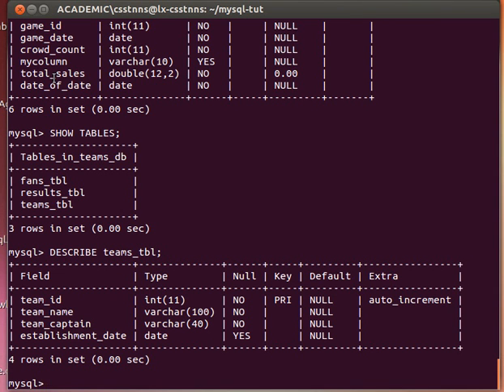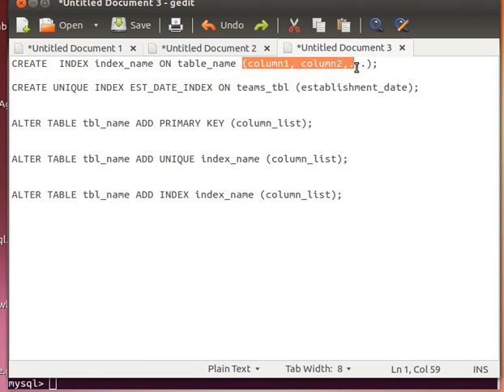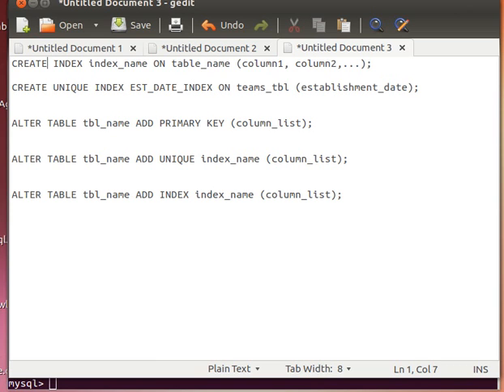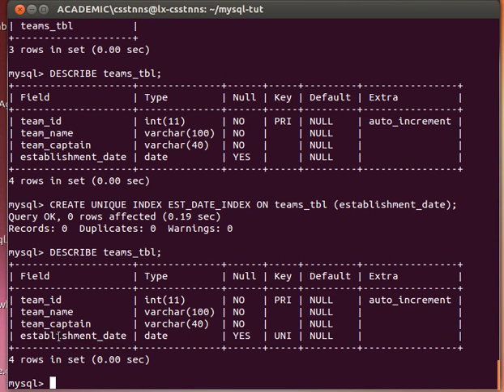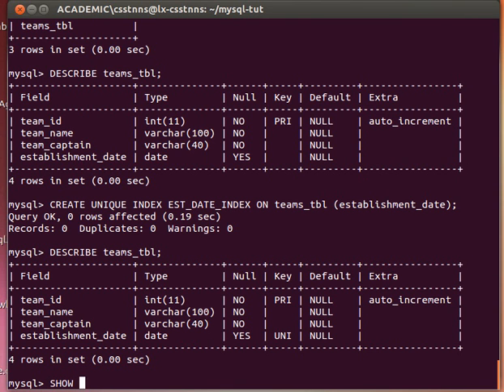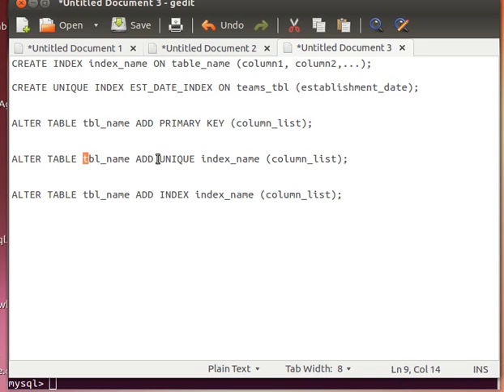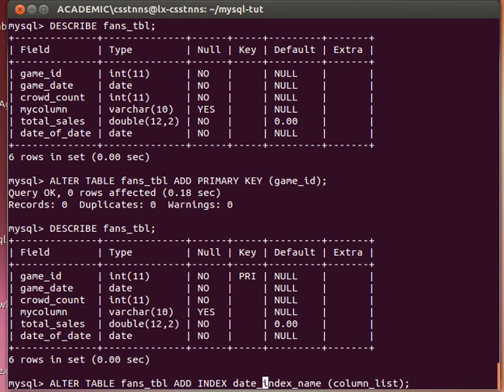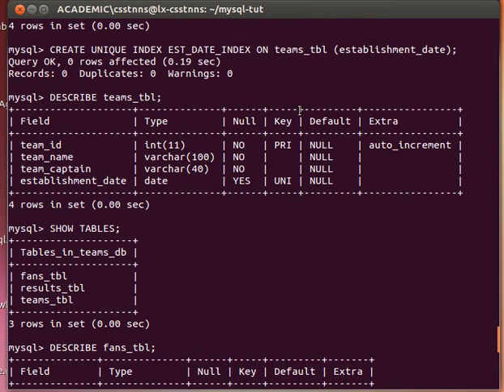MySQL Tutorial from Terminal 21/27: Creating Table INDEX - More on ALTER